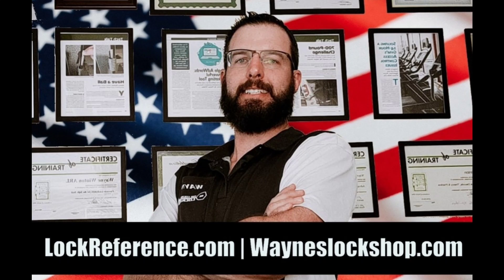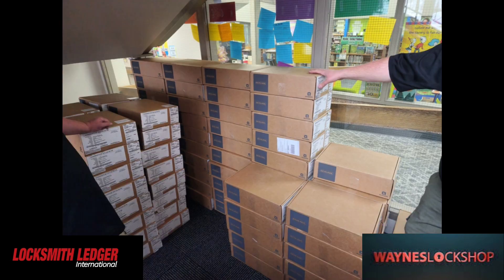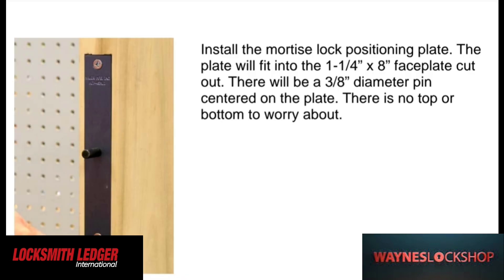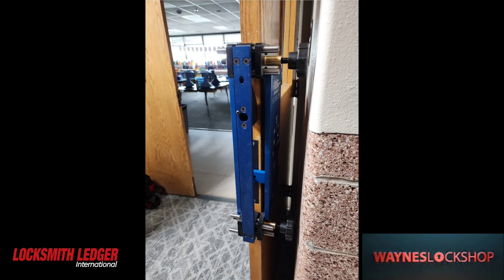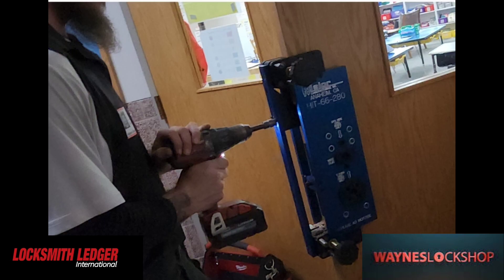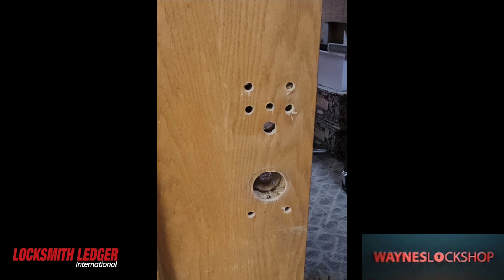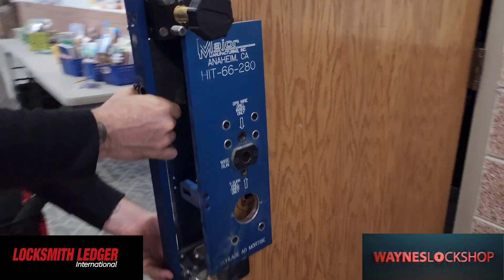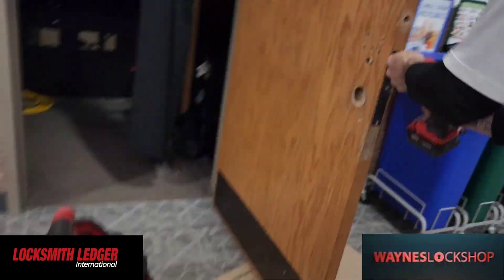Installing Schlage AD400 mortice body lock using HIT-66-280 Major Manufacturing jig Wayne Winton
Installing Schlage AD400 mortice body lock using the HIT-66-280 Major Manufacturing jig Wayne Winton and Locksmith Ledger International.